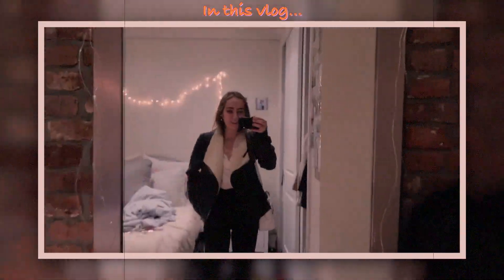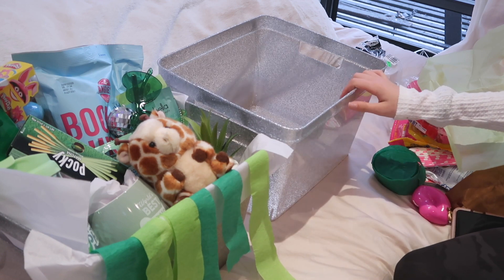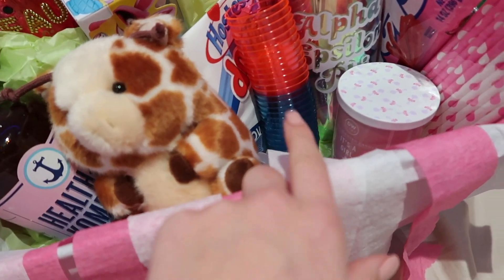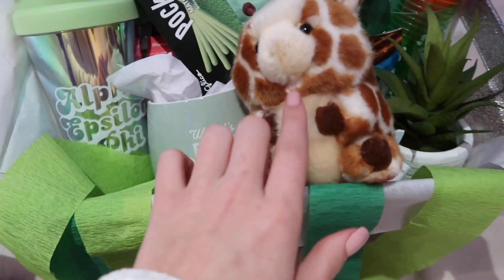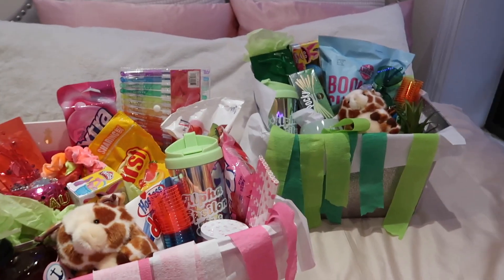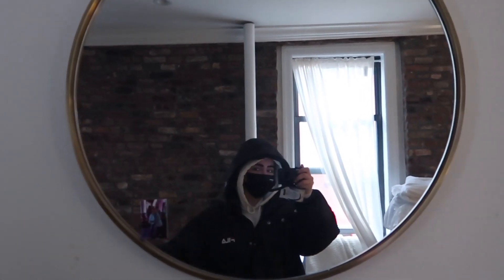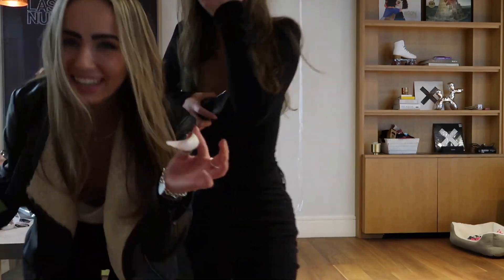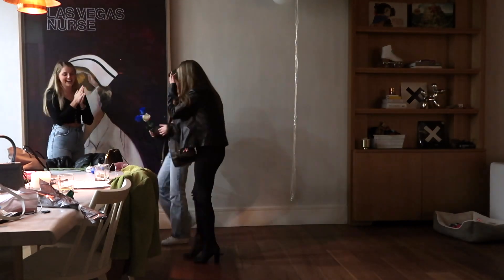NYU AEPHI SORORITY (BIG / LITTLE BASKETS & REVEAL)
hellooo♡
CHANGE TO 1080p HD FOR THE BEST QUALITY

YAY!! such an exciting few days w my two littles!!
If you do not know I am in a sorority at NYU called AEPHI

This year I signed up to have 2 littles and here was the process of making the baskets & our little reveal!

  xoxo,
      Louisa Kristina M♡